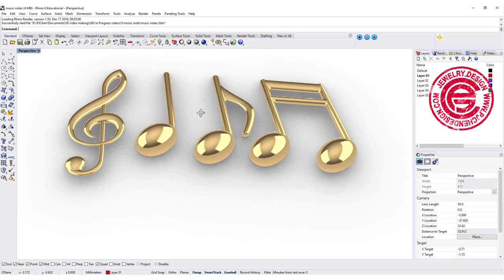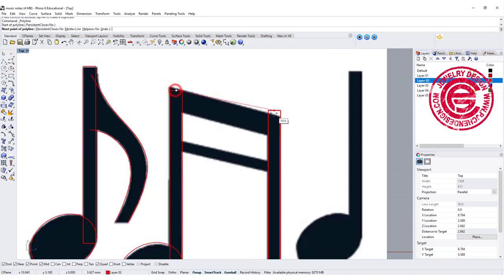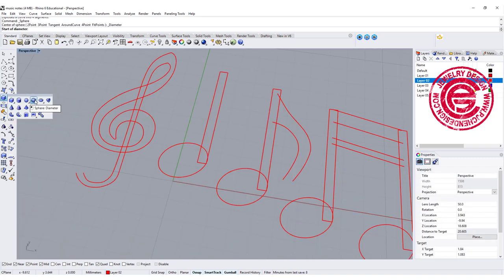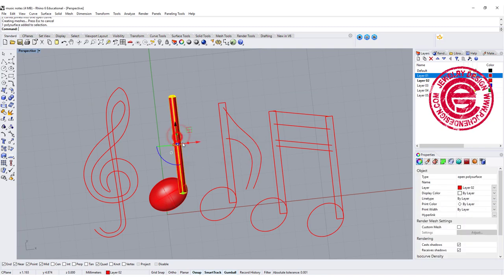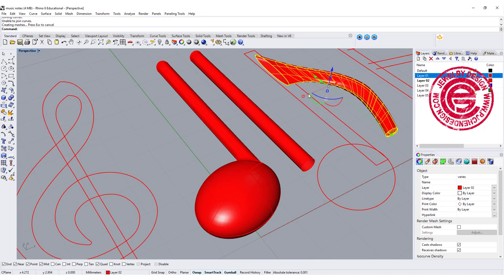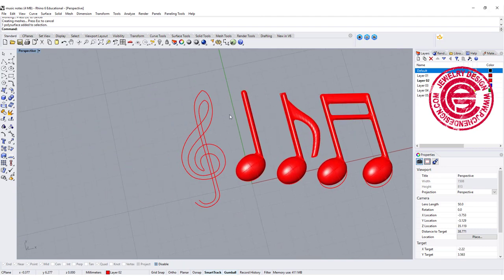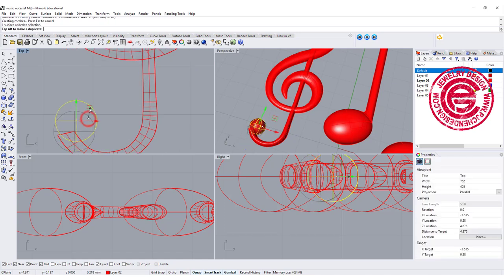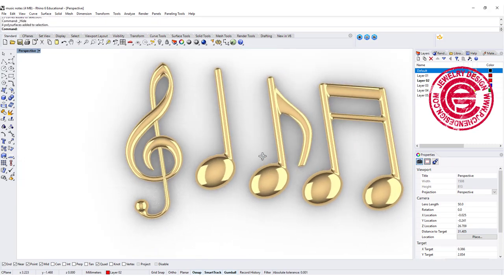Puffy Music Notes 3D Modeling in Rhino 3D: Jewelry CAD Design Tutorial#116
In this Rhino 3D tutorial, I will like to show you the simple sweep commands to build those puffy music note forms.